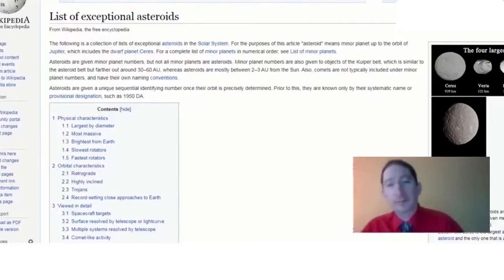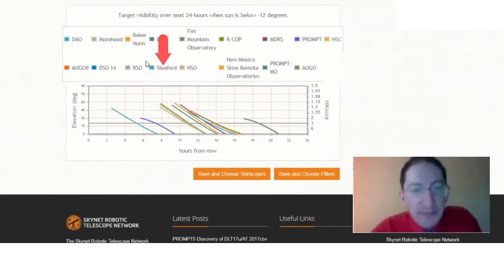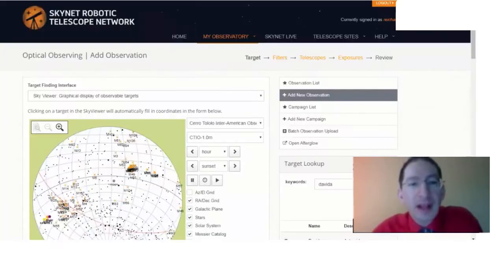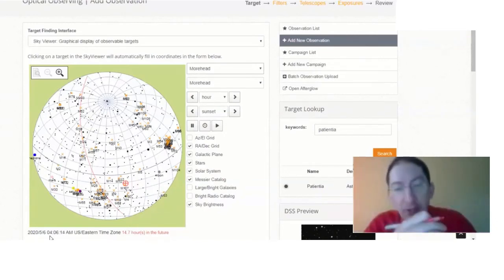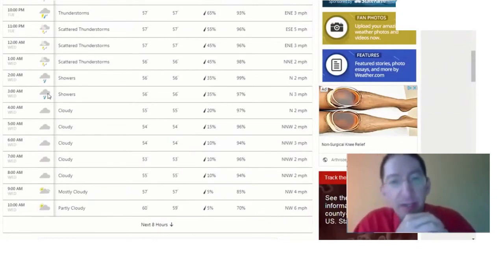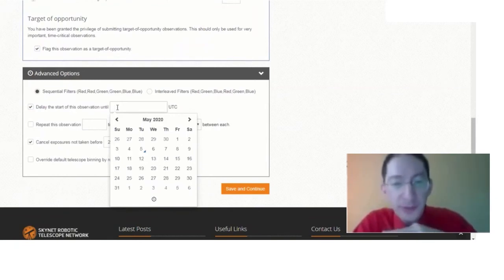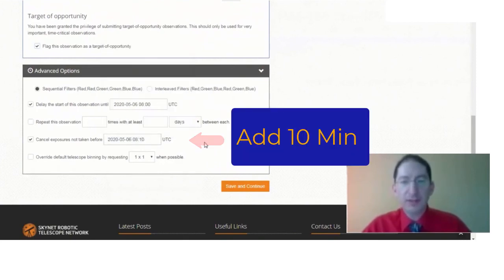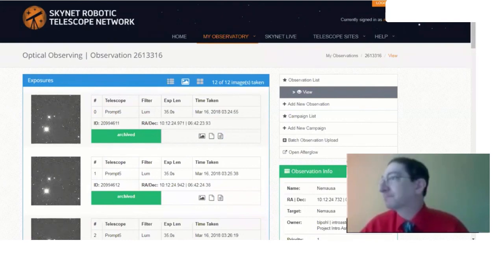How to Observe an Asteroid's Parallax with Skynet (Accessible)